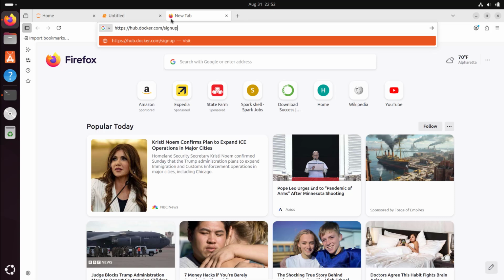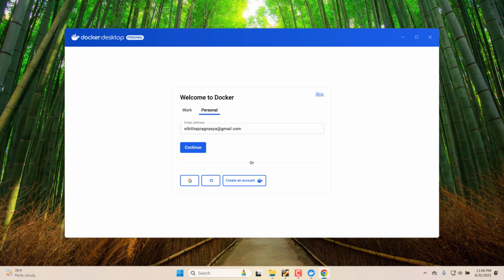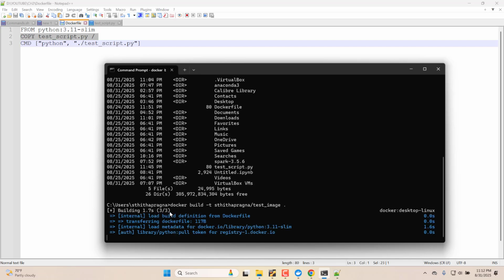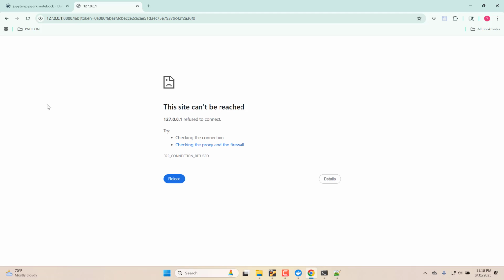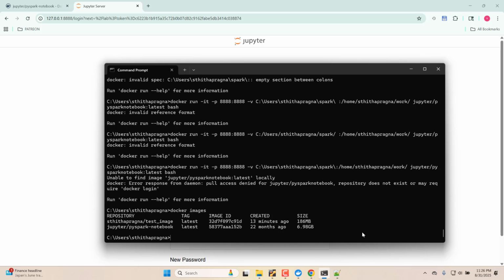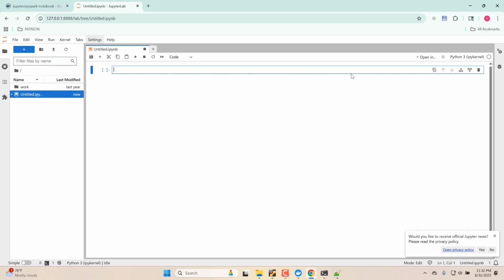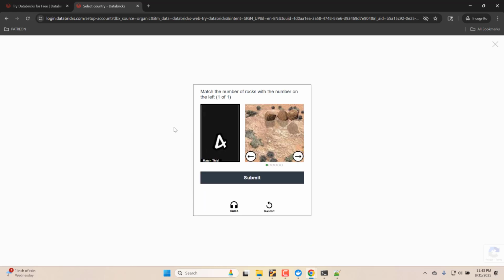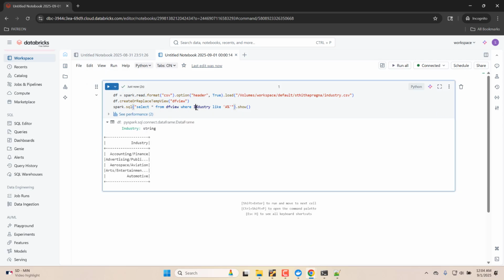(CH2-E4) PySpark Launch, Jupyter Integration, Docker & Databricks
(BEGINNER) The Complete Apache Spark Masterclass - Chapter 2 - Spark Fundamentals: Setup, Shells, and IDEs - EPISODE 04 - PySpark Launch, Jupyter Integration, Docker & Databricks

Created a free Databricks Community Edition account.
Spun up a pyspark_env cluster with (Scala 2.12, Spark 3.5.0).
Uploaded a CSV and created a table via the UI.
Queried it in a PySpark notebook and printed the results.
installed extensions, ran pip install pyspark, opened a notebook, selected a kernel, and adjusted a file path.
You’re officially set to build and run PySpark code in both environments.